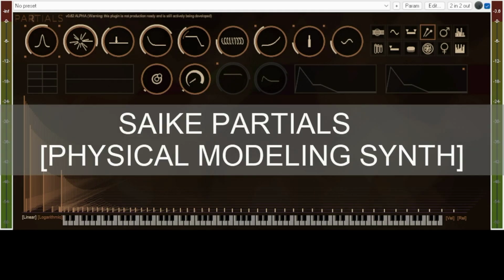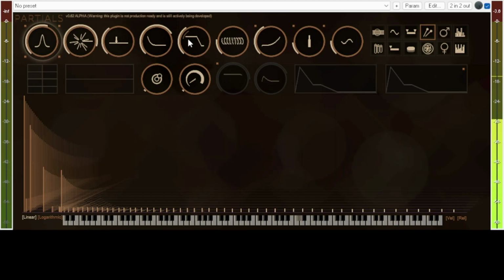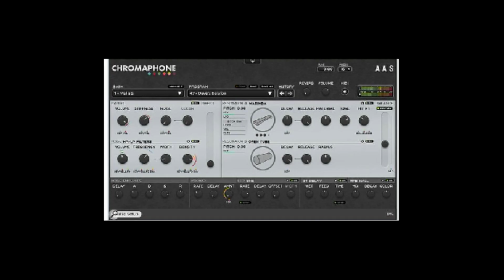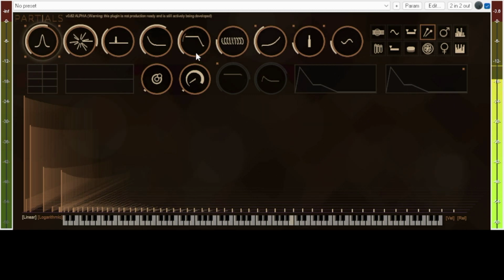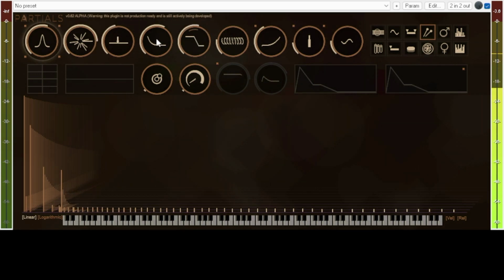Explore Saike's Partials FREE Plugin Partials for REAPER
In this video, we explore all the incredible physical models this plugin offers, showcasing its unique capabilities and demonstrating how it can transform your music production. If you're familiar with Mutable Instruments Rings and AAS Chromaphone, you'll find Saike's Partials plugin offers similar groundbreaking features.

🔍 What's Inside:

📌 Chapters:
00:00 - Intro
00:25 - Disclaimer
00:37 - Jump to Sound Demos

🎧 Who Should Watch:

Music producers looking to expand their sound palette.
REAPER users wanting to integrate new plugins.
Sound designers interested in physical modeling.
Anyone curious about the latest in audio plugin technology.